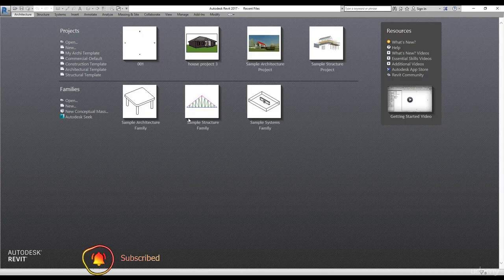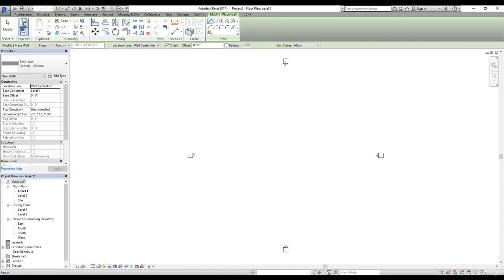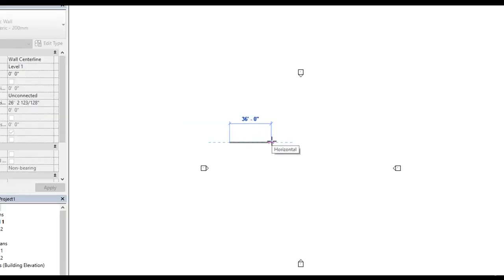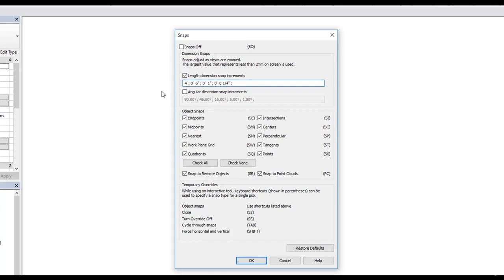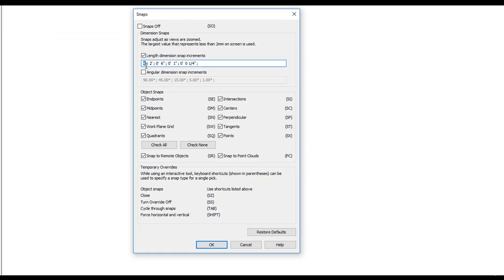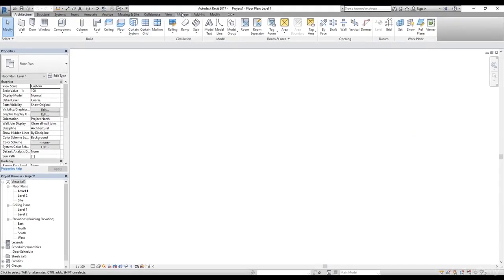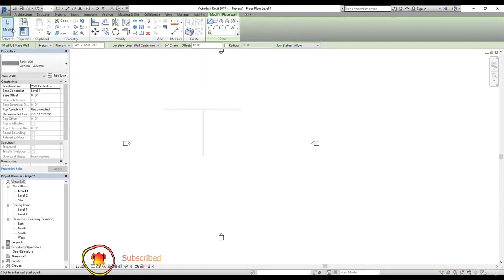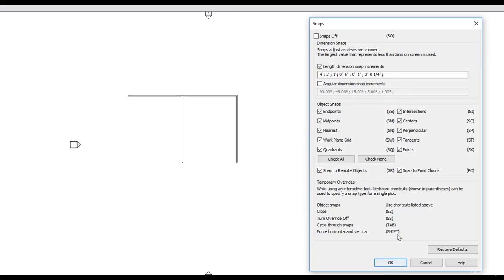Revit using snaps part 14